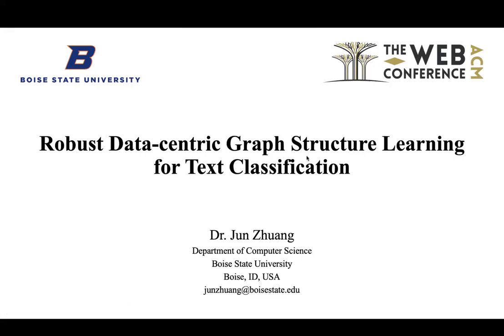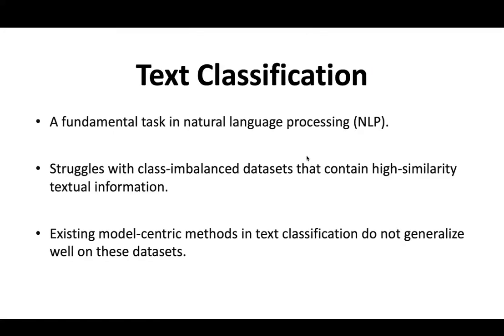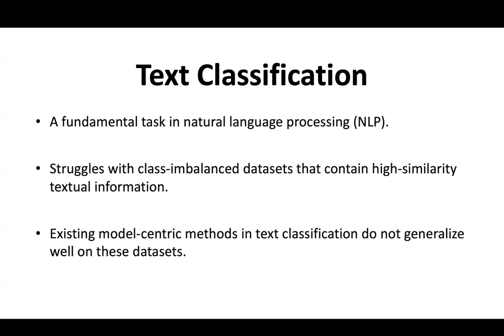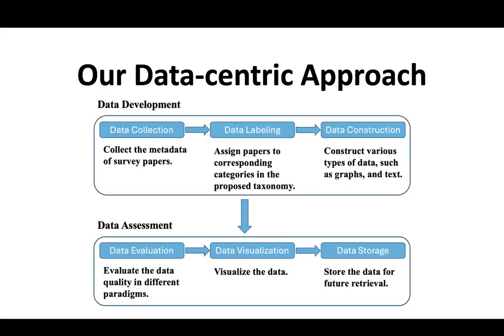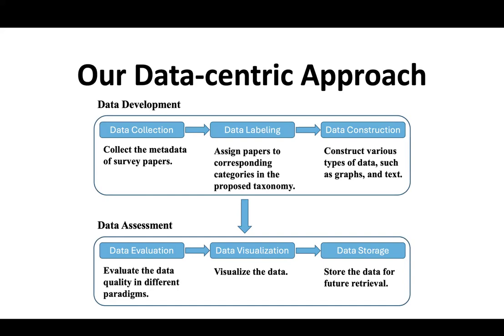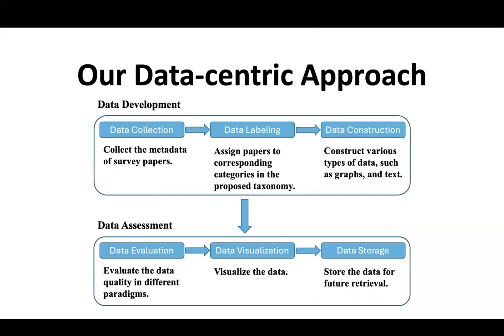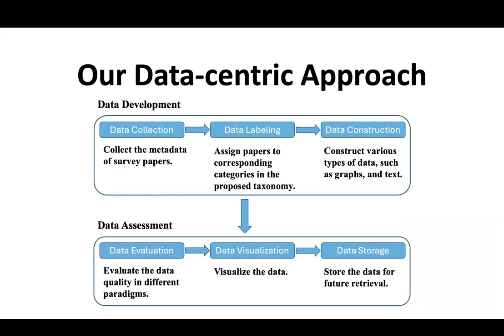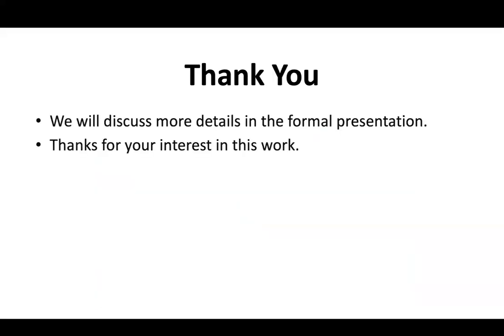[w06d0015] Data-Centric Graph Structure Learning for Classifying The Survey Papers on Large Language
"Data-Centric Graph Structure Learning for Classifying The Survey Papers on Large Language Models

Jun Zhuang"